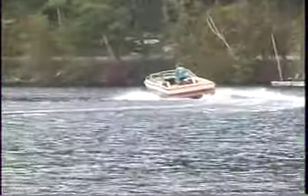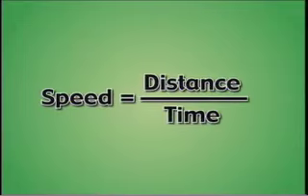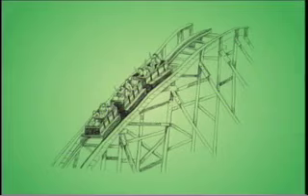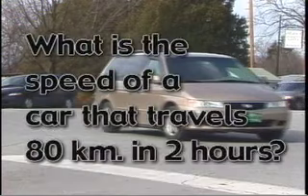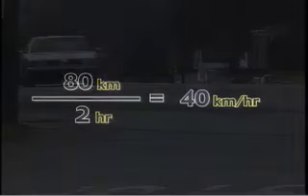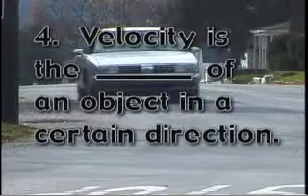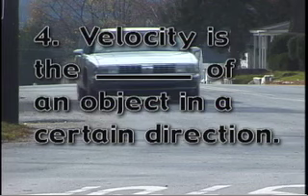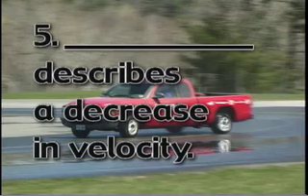Elementary Science Things in Motion